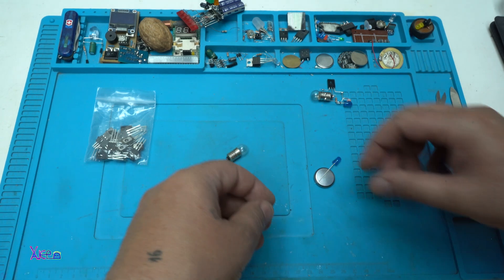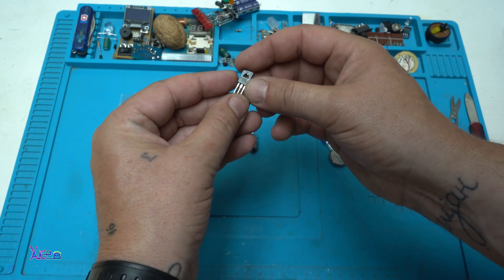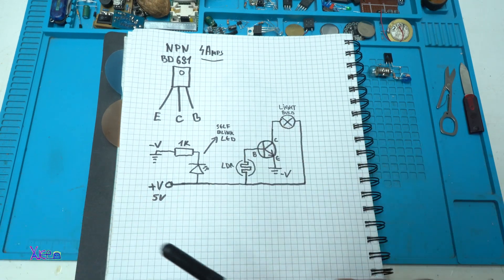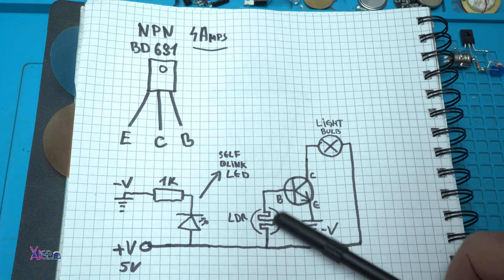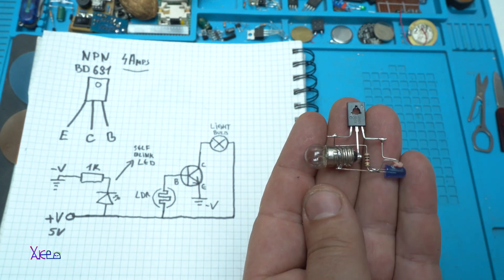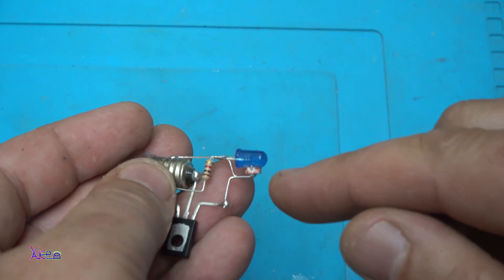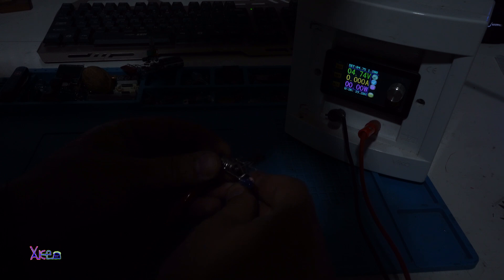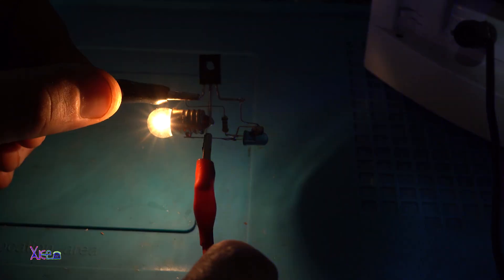Cool Circuit Using Only One Transistor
Very simple circuit for flashing bulb using only one NPN transistor in my case I am using BD681, a self blinking led to trigger the transistor thrue LDR photo resistor,the circuit you can find it in the video take a screenshoot.